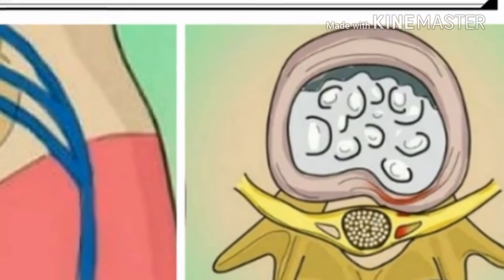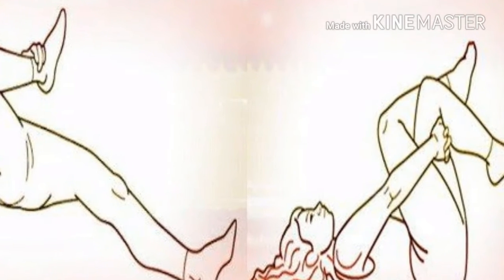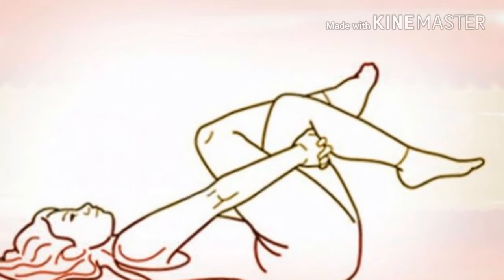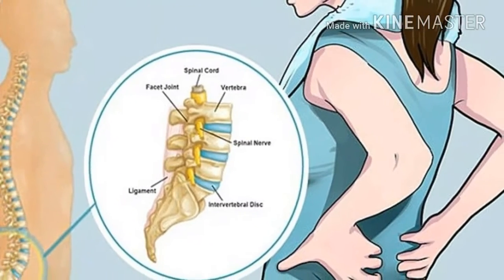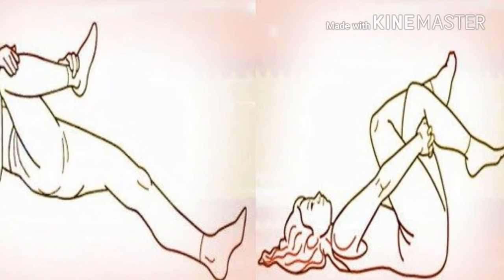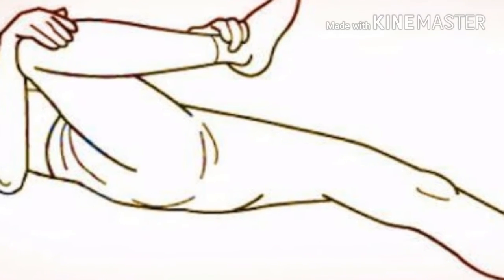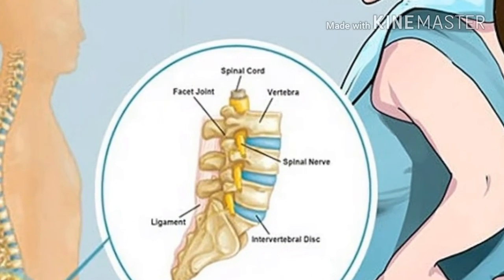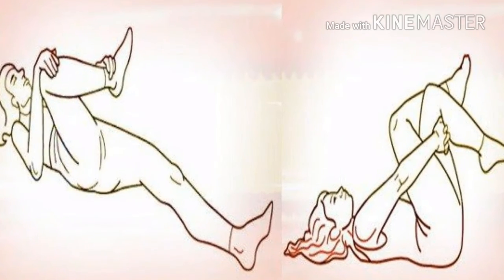WOW!How To Release The Pinched Nerve In The Lumbar Area Sciatica Here Are 2 Simple Ways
!How To Release The Pinched Nerve In The Lumbar Area Sciatica Here Are 2 Simple Ways